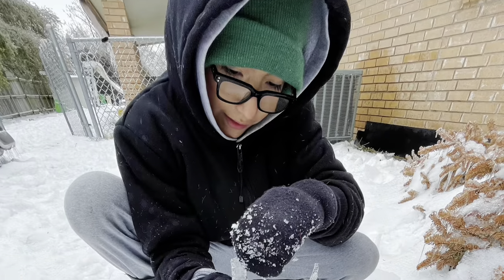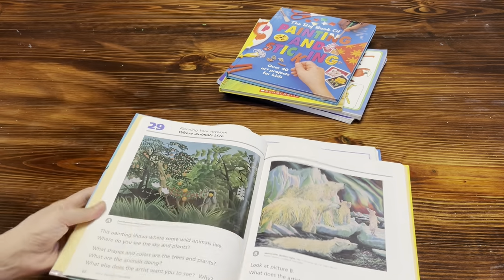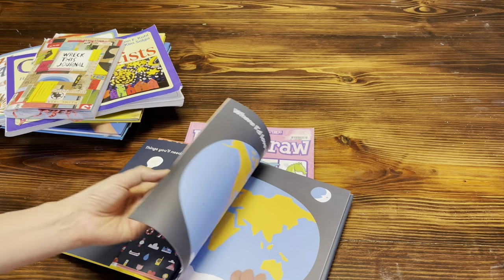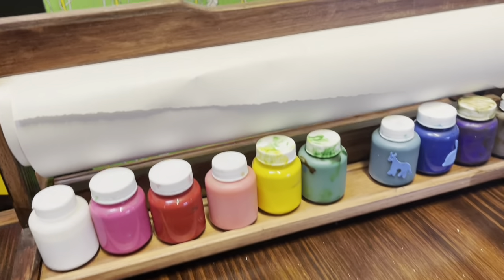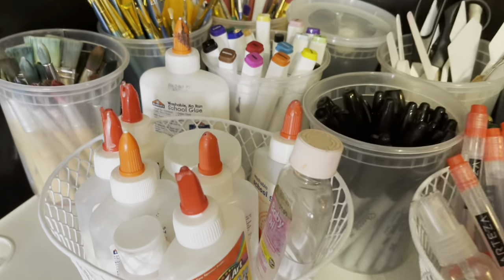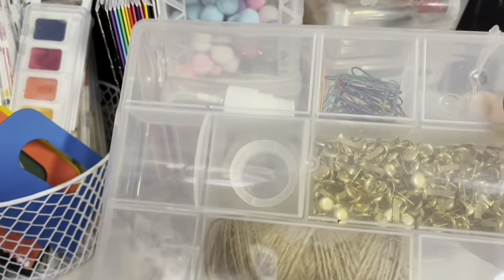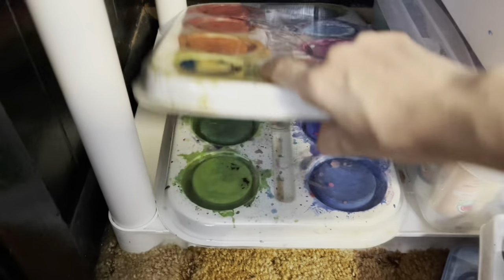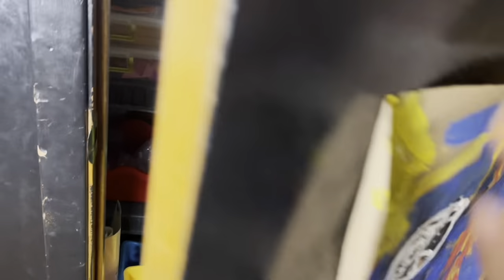HOMESCHOOL ART RESOURCES// ART SUPPLY FAVORITES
Here are some of my favorite Art resources and products..

TEMPERA CAKES MULTICULTURAL

DRAW PAINT PRINT LIKE THE GREAT ARTIST